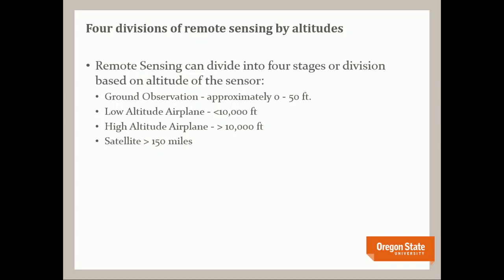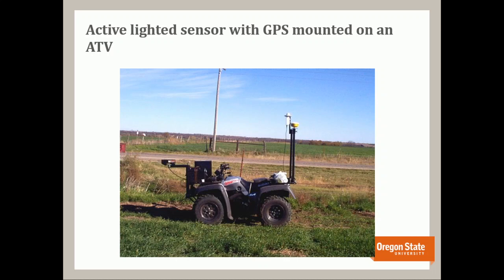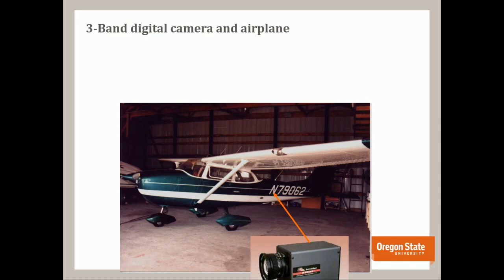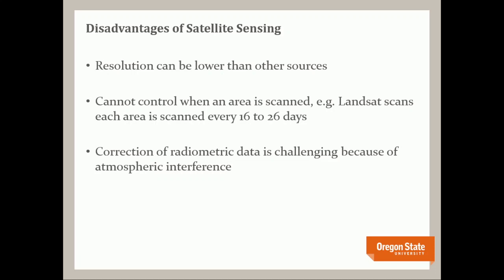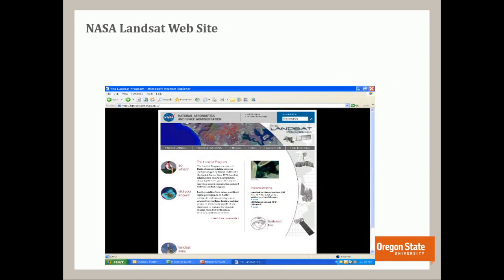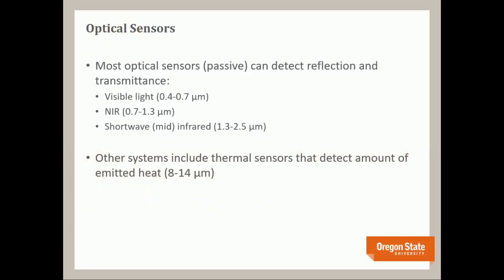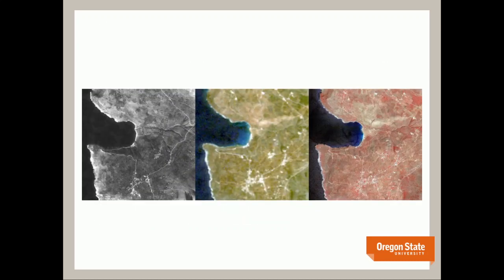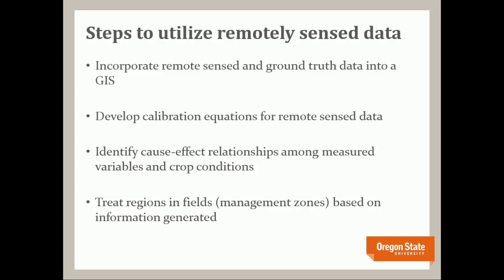Remote Sensing | Sensors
In this lecture of Remote Sensing the Sensors are discussed.